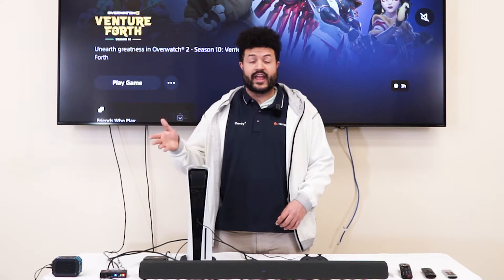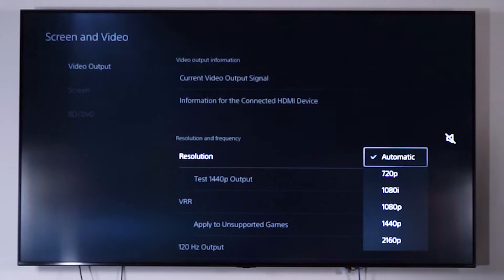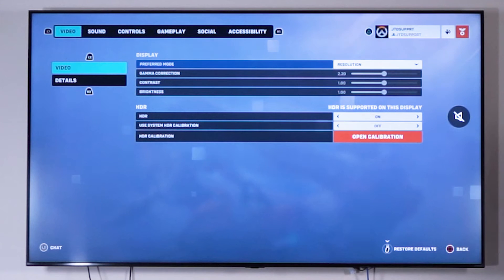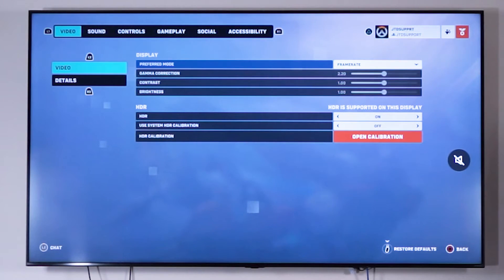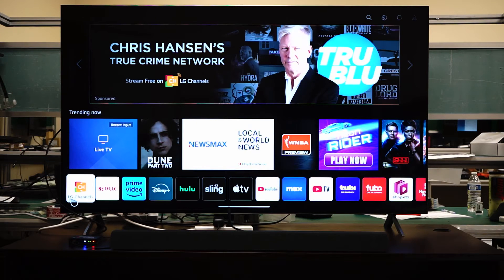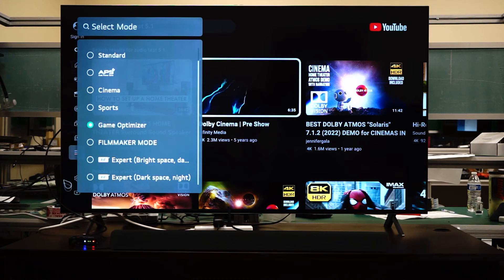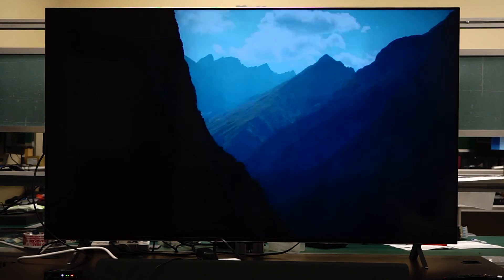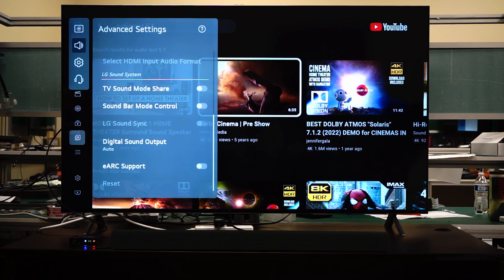How To Achieve 4K 120Hz With The JTECH-AE8K Audio Extractor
00:00-00:10 Introduction
00:11-01:18 How To Achieve 4K 120Hz While Using The JTECH-AE8K Audio Extractor
01:19-02:34 Check To See If Your App Supports Game/Performance Mode
02:35-03:20 Check To See If Your Display Supports Game/Performance Mode
03:21-04:39 How To Utilize ARC Function
04:39-04:48 Outro

 In this video, we'll guide you through the process of unlocking the incredible 4K 120Hz functionality on your display using the JTECH-AE8K Audio Extractor. If you've been wondering how to optimize your gaming or viewing experience, you're in the right place. Join us as we take you step-by-step through the setup process, using a PlayStation 5 and an LG TV to showcase just how easy it is to achieve stunning visuals and ultra-smooth refresh rates.

The JTD-302 Audio Extractor is the industry latest technology that allows users to extract audio from an incoming HDMI signal, and send it to their favorite external sound systems via HDMI, Optical SPDIF, and 3.5mm L/R audio outputs. It supports resolutions up to 8K@60Hz and 4K@120Hz, while providing users with all of HDMI 2.1 features. It is also HDCP 2.3 compliance to ensure compatibility with variety of sources and displays.

🛒 Purchase Links 🛒
Amazon
4K 120HZ 8K 60Hz Audio Extractor (JTD-302)

Most Recent Upload:
 • 4K 60Hz Audio Extractor Product Overview (JTD-350)